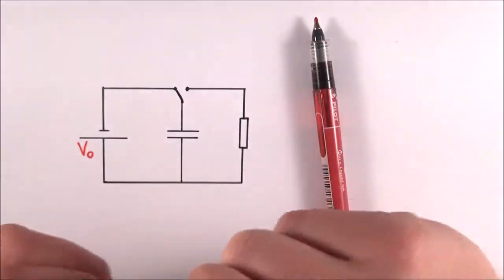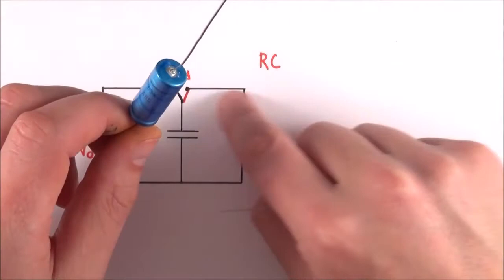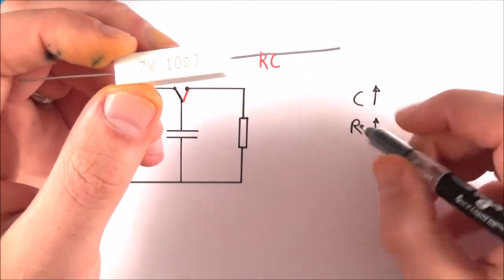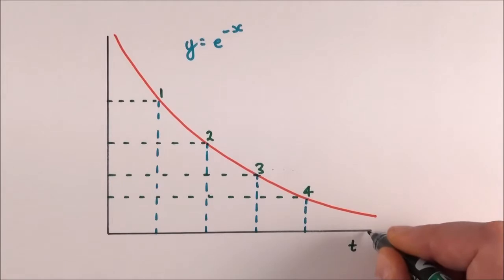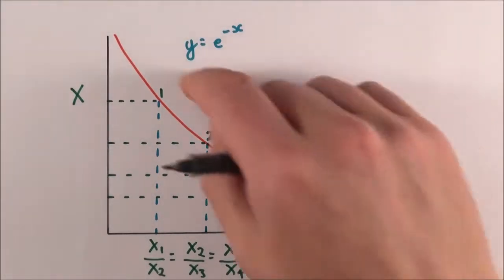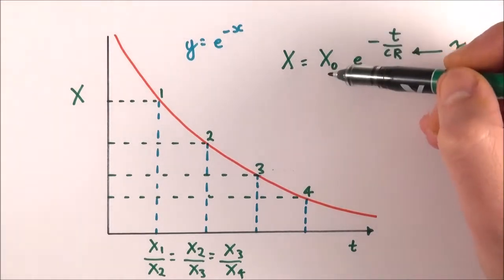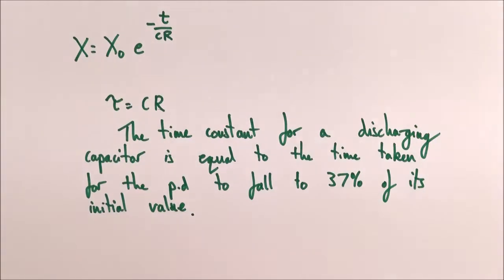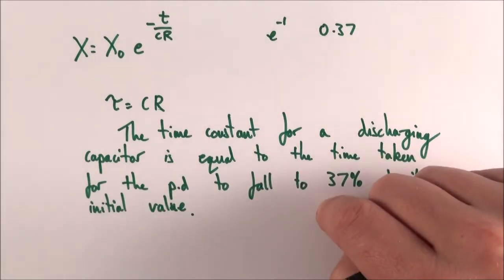Exponential Discharge of a Capacitor